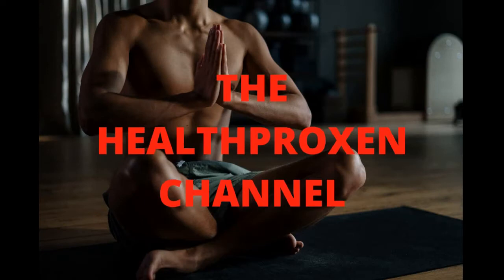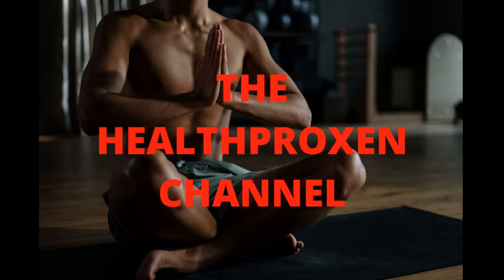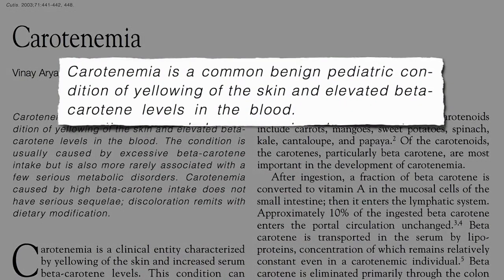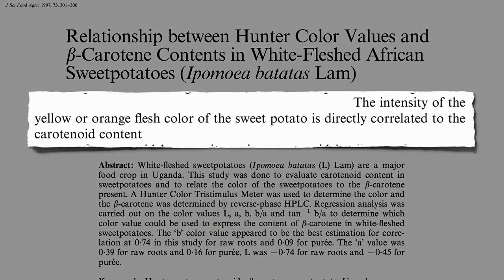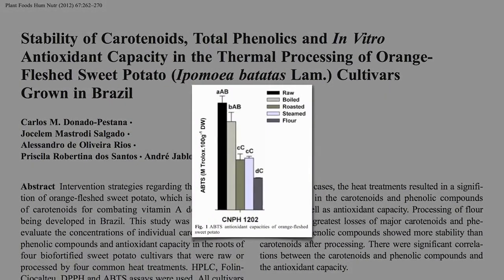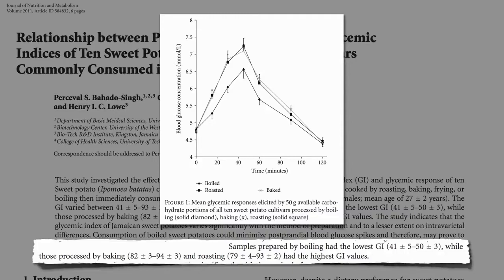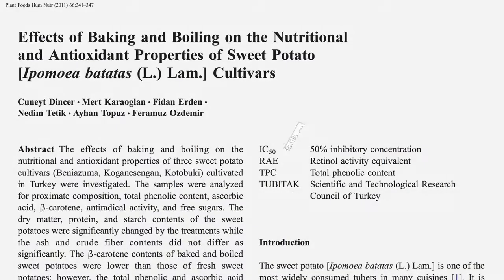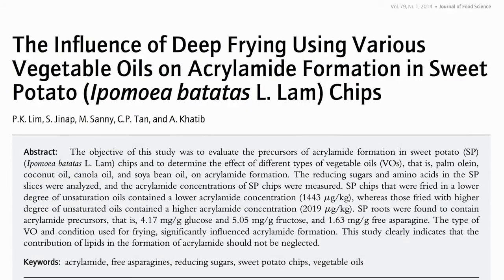Is Cooking Sweet Potatoes The Best Way To Prepare Them?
Hello and welcome to the Healthproxen Channel. At Healthproxen, we provide you with tips and strategies on how to live and maintain a healthy lifestyle through proper diet and exercise.

In today's presentation, we are going to learn about the best way to prepare our sweet potatoes for consumption.

Potatoes are very high in vitamin C. The fact is, one medium potato contains 45% of the vitamin C that's recommended for good health.  Potatoes are also high in fiber and carbohydrates and contain more potassium than a banana.

A potato is naturally low in calories and contains no fat, sodium, or cholesterol.  The skins of the potatoes provide a helpful dose of fiber, iron, potassium, calcium, zinc, phosphorus, and several B vitamins.